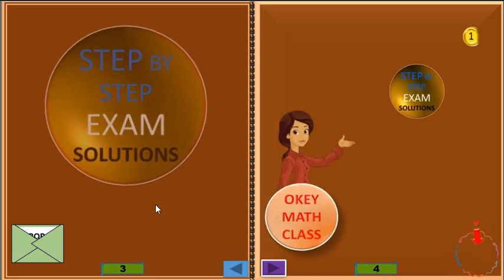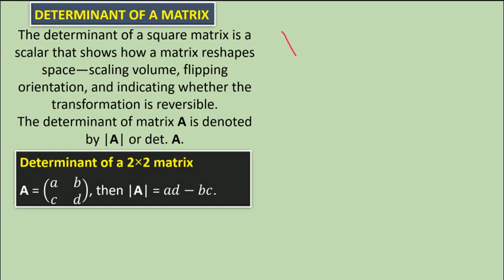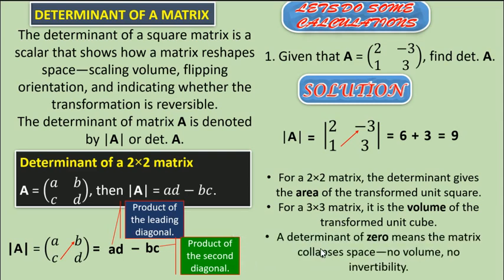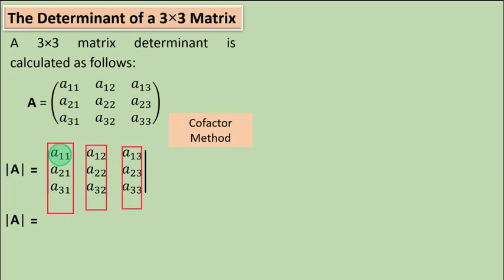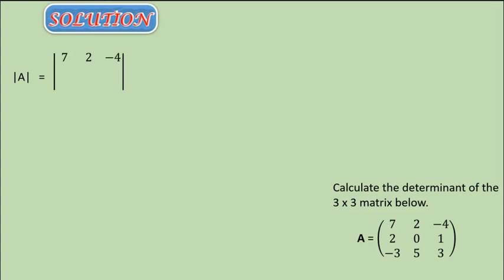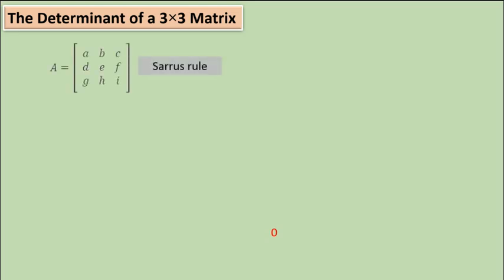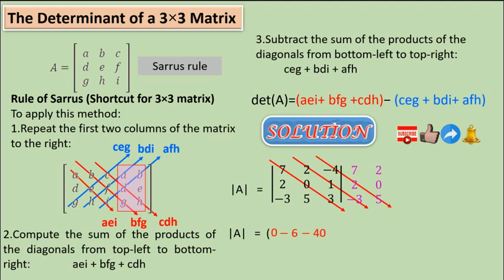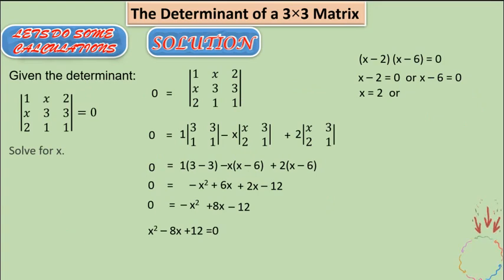The Determinant of a Matrix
Ever wondered what makes a matrix truly powerful? 💥 The Determinant of a Matrix is your fast-track intro to one of linear algebra’s most essential tools. In just a few minutes, you’ll learn how to calculate determinants for 2x2 and 3x3 matrices, understand what they reveal about transformations, and see why this tiny number can decide whether a system has a solution—or not.

Whether you're brushing up for class, diving into data science, or just curious about the math behind the scenes, this video makes it all click. Let’s decode the determinant and unlock the magic inside the matrix.